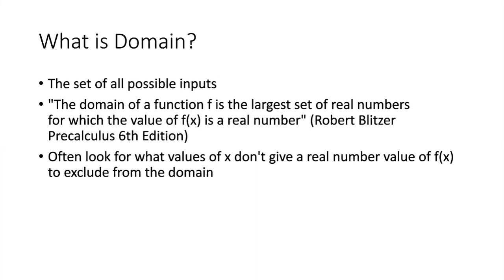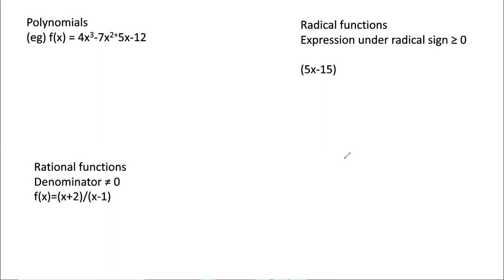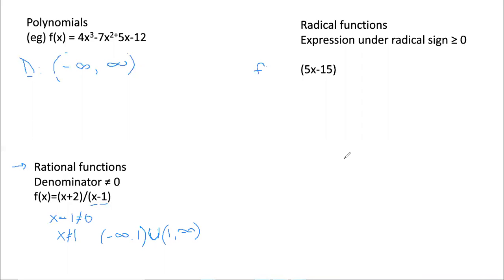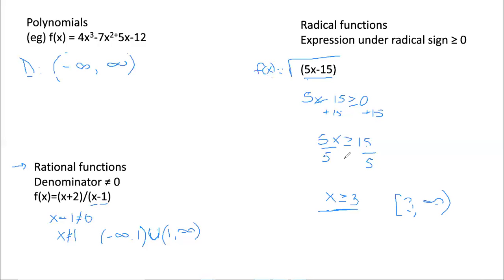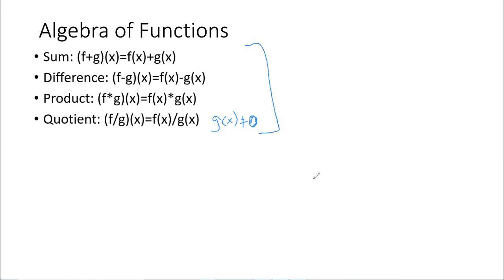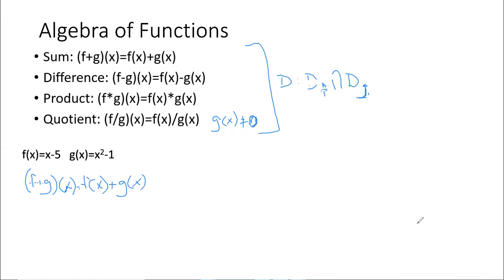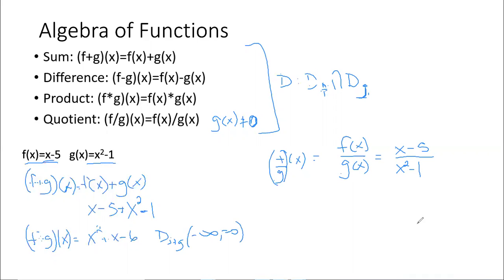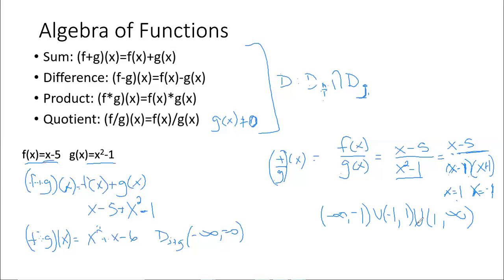PreCalc 1- 1.7 Domain